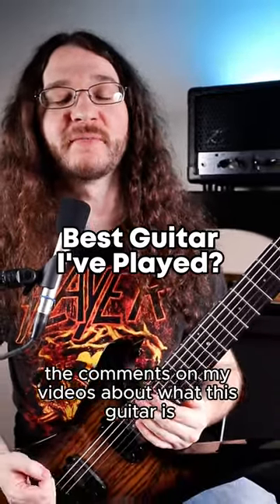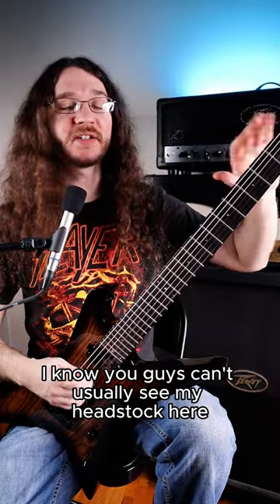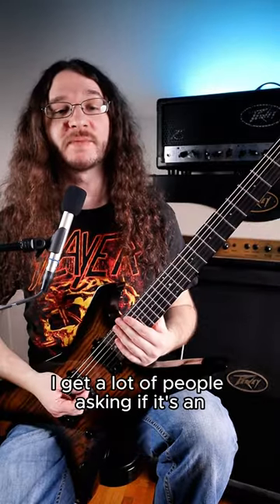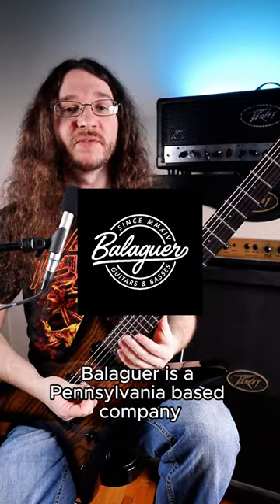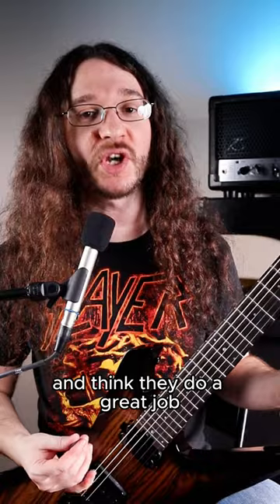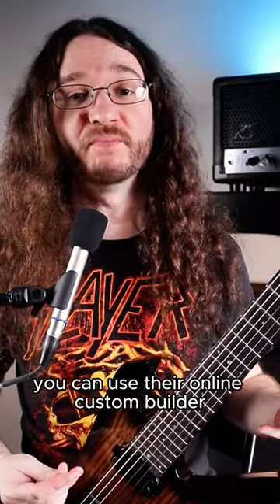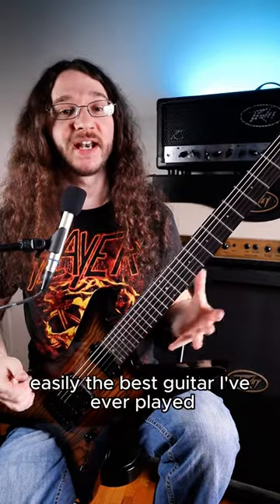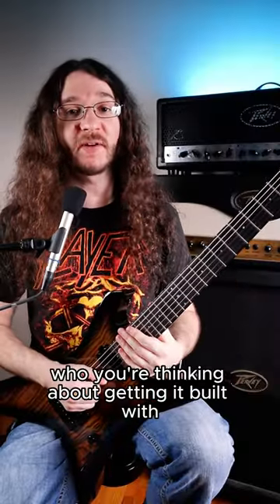My Favorite Guitar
The guitar I find myself reaching for the most is my custom Balaguer Tartarus.